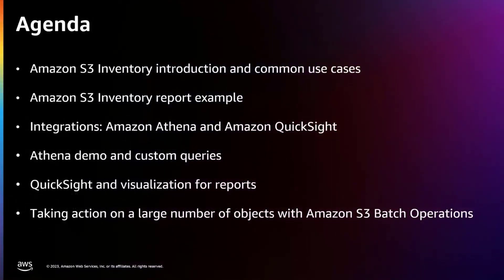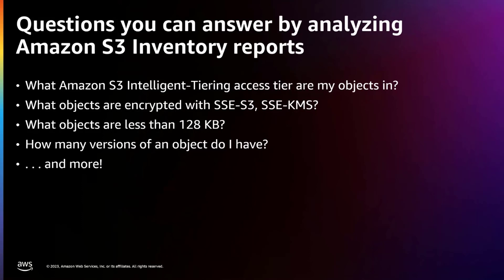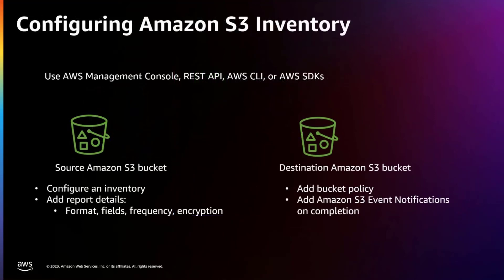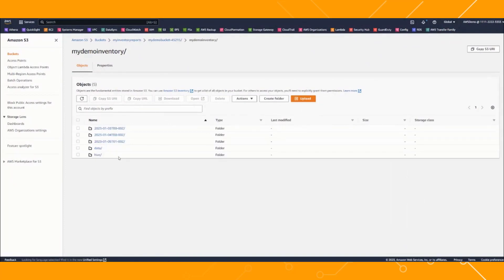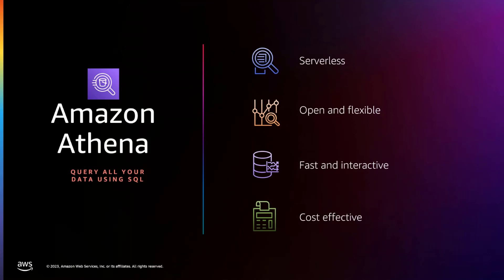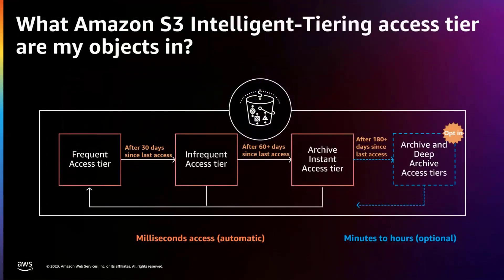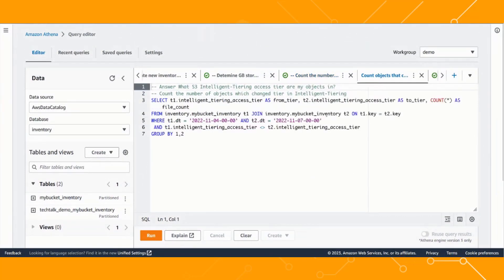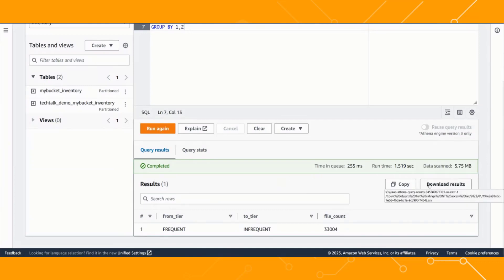The power of S3 Inventory: Advanced use cases and best practices - AWS Online Tech Talks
Amazon S3 Inventory makes it easier to manage your storage by providing reports with object-level details such as encryption status, storage class, and object size. In this tech talk, learn how you can analyze S3 Inventory reports with Amazon Athena, and create visualizations with Amazon QuickSight to extract valuable insights that you can share with your stakeholders. The talk also covers how to use S3 Inventory to create a manifest to input to S3 Batch Operations for automated operations or replication of buckets with billions of objects. Explore what’s possible with S3 Inventory at scale!

Learning Objectives:
* Objective 1: Learn about S3 Inventory and common use cases.
* Objective 2: Understand possible integrations with Amazon Athena and Amazon QuickSight.
* Objective 3: Learn how to take action on a large number of objects with S3 Batch Operations.